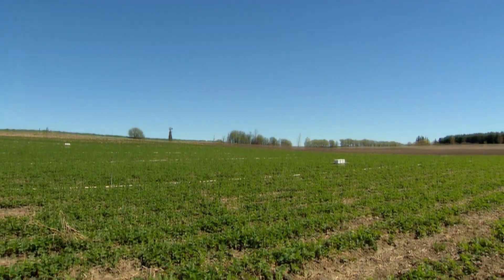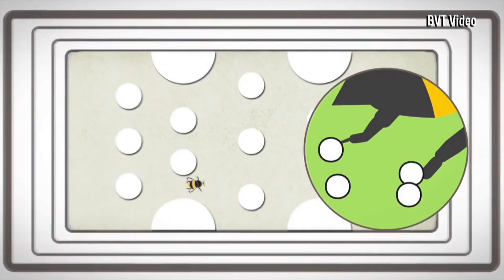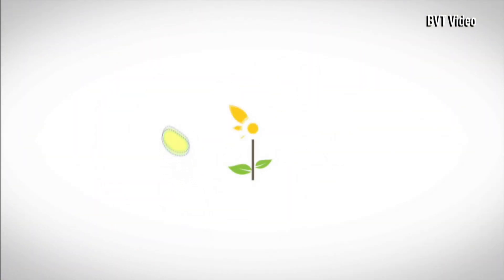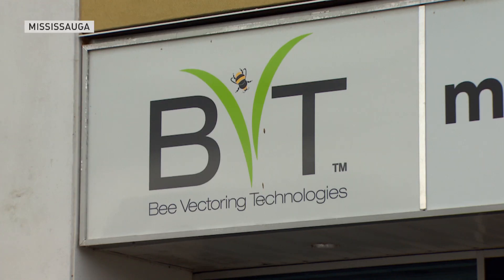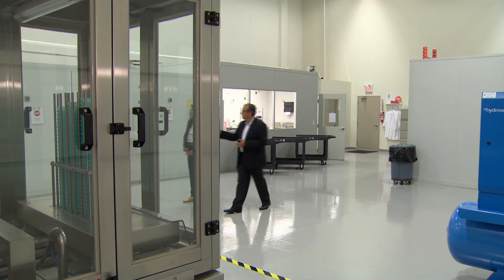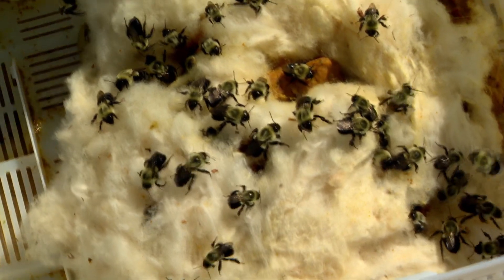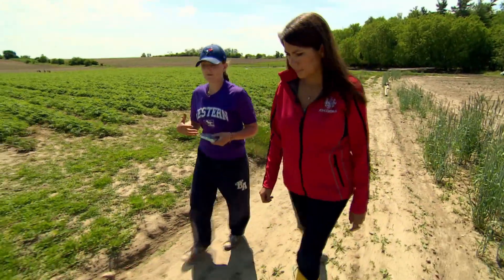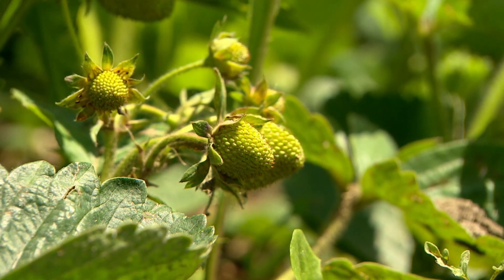Bees join the workforce to protect crops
Scientists are testing new technology that enables bees to protect crops from mould while they go about their usual pollinating.